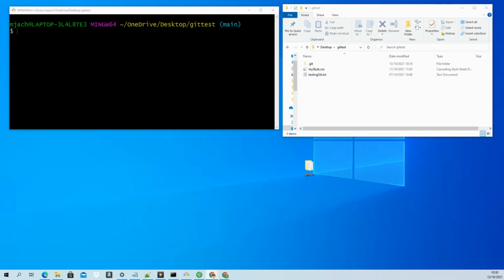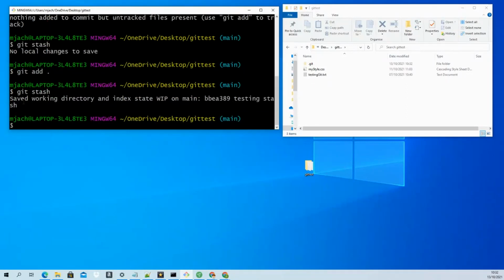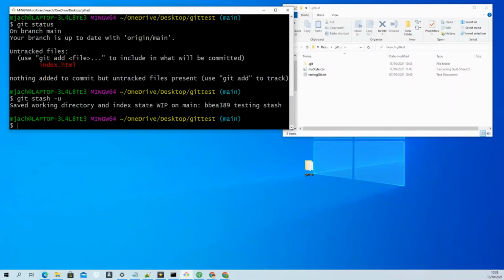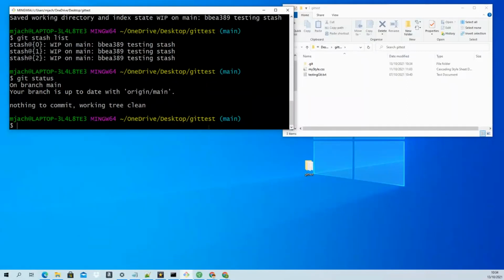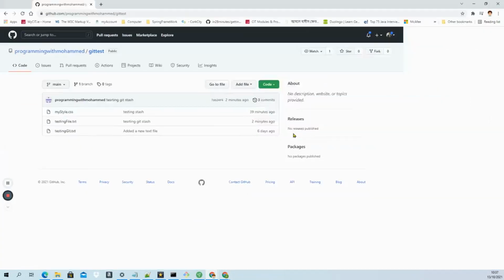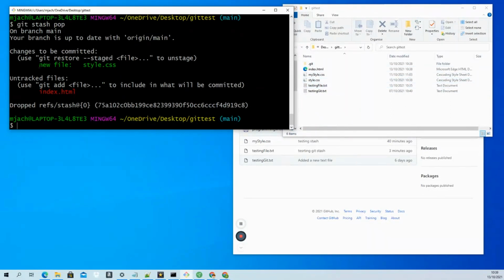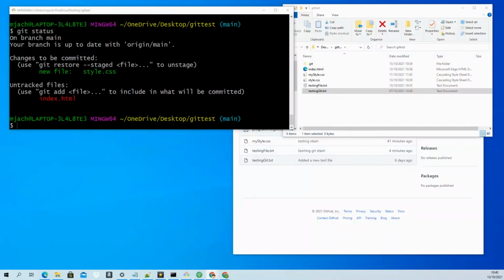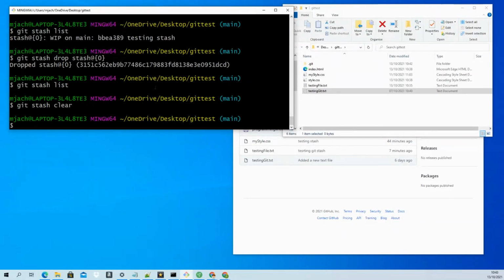How to use git stash?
🙋🔥 Welcome to this channel to learn the Git tutorial for beginners. In this video, I will show you how to use Git stash?

📚 Git tutorial is vital for your career. Learn Git for your job in DevOps, Software development, software engineering. This git tutorial will teach you and show you practical examples of everything you need to learn Git.

📚 This video explains step by steps how to do Git stash?

git stash

🙋when we work on a big project, we need to do so many things here and there, and we are not ready for the final commit. In this regard, the git stash command plays a significant role.

🙋In this video, I have shown how to use git stash different commands, with examples.

❤️ Please support me to buy a coffee to continue running this channel

✔️GitHub Link - You will find all the codes for this tutorial on GitHub.

📚 Git is one the most frequently used version control system around the world. If you want to track your project and software, Git is the best, and millions of users and DevOps software engineers use Git for version control. This git tutorial will teach you how to use Git as version control.